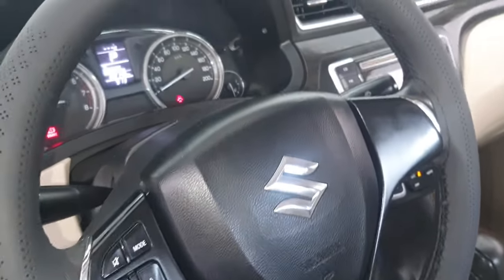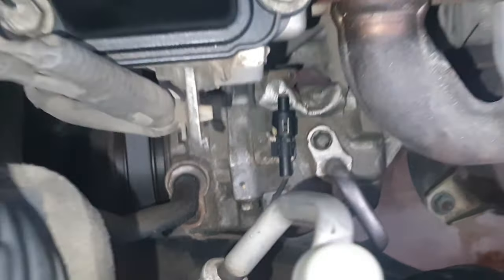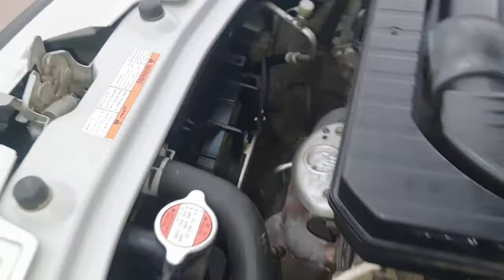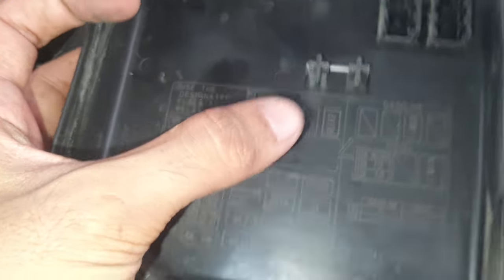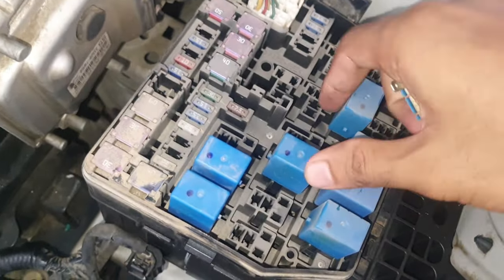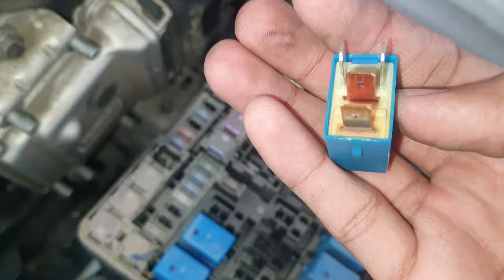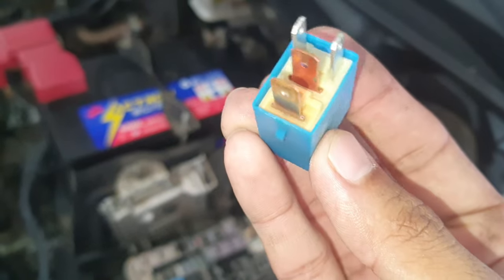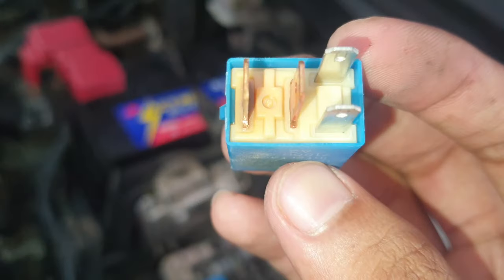Radiator fan not working easy solution.